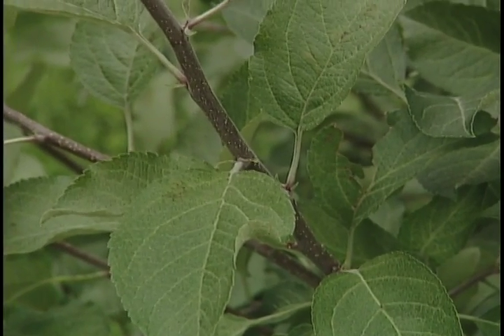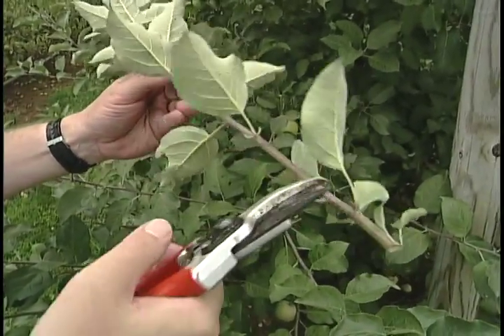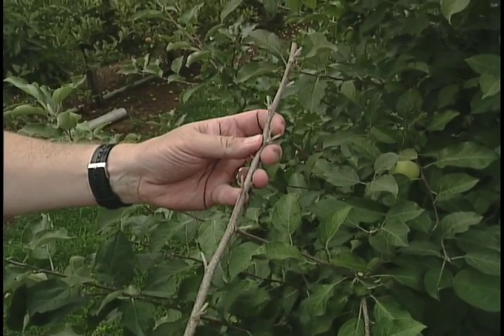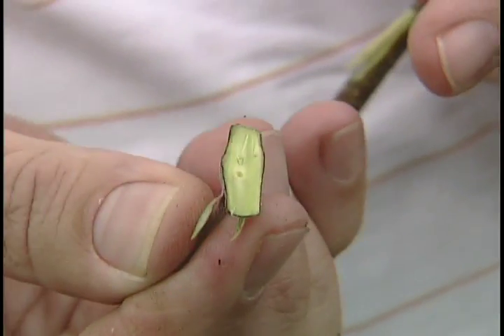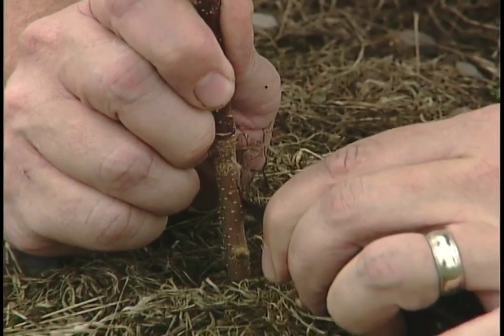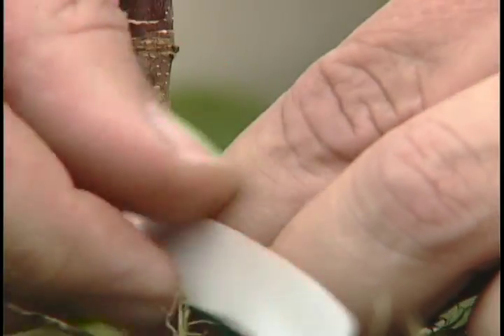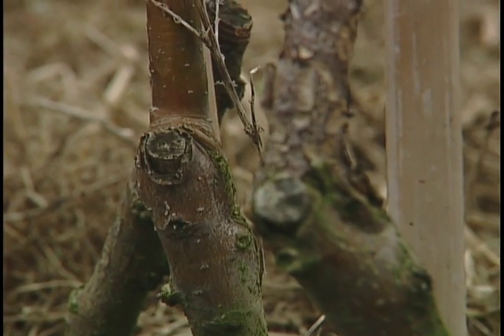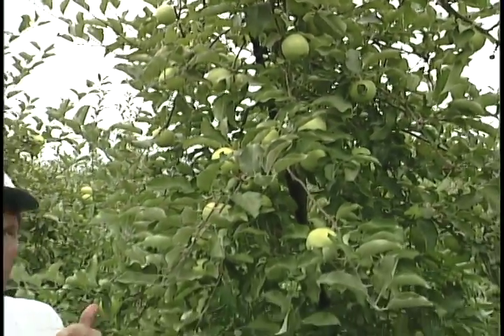Apple Tree Grafting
Looking for a novel way to plant apple trees? Find out how to grow trees by using a grafting technique called T-Budding. More Three Minute Gardener